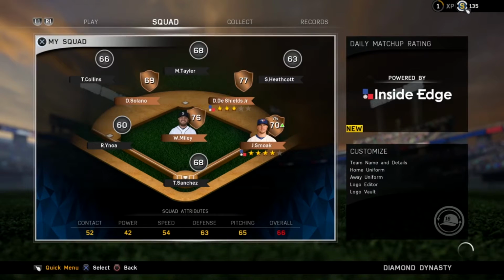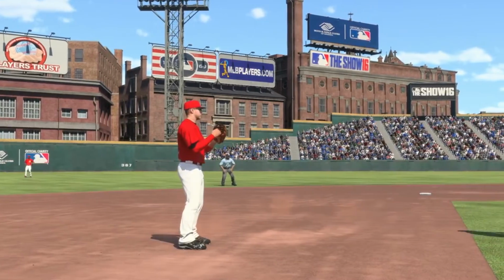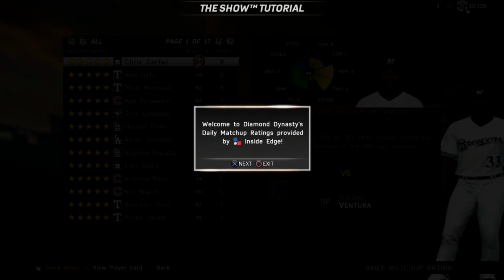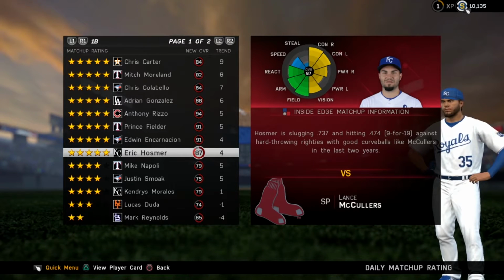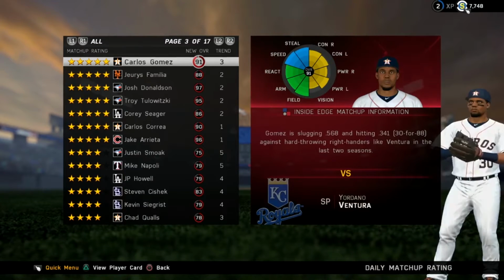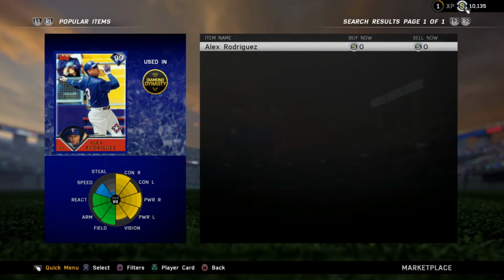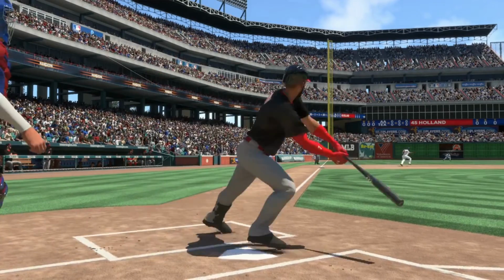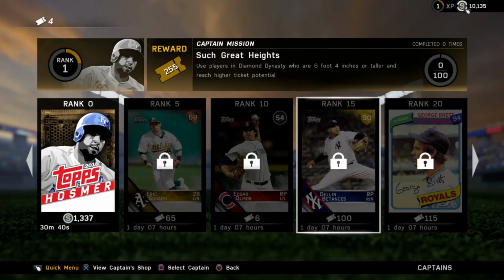MLB The Show 16 - Diamond Dynasty News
MLB The Show 16 offers the most immersive, authentic baseball game on consoles. This year The Show offers even more gameplay improvements, new game modes, and a greater ability to personalize your baseball experience.